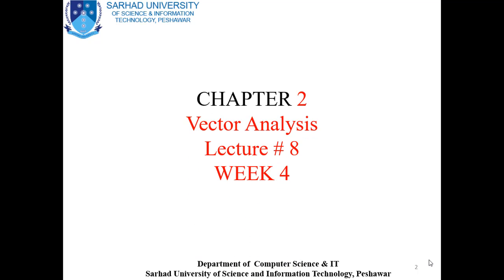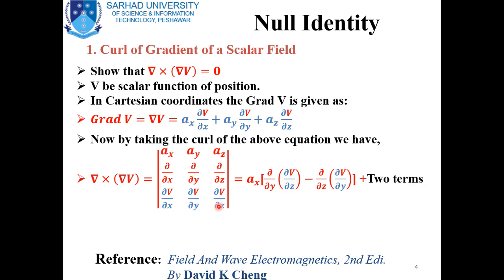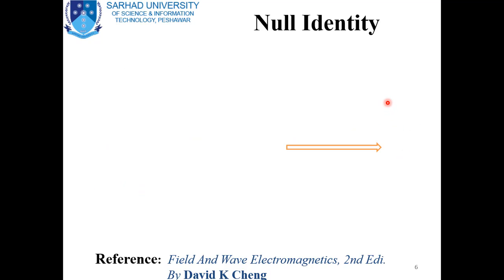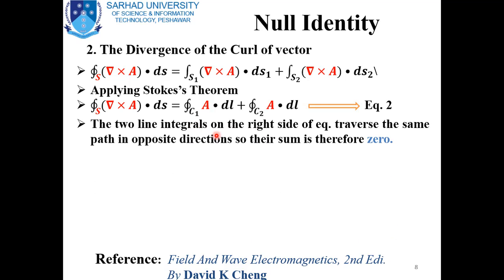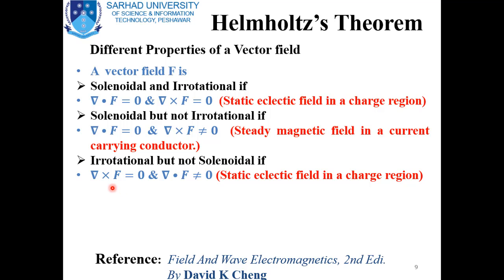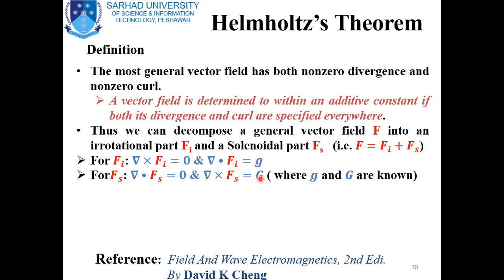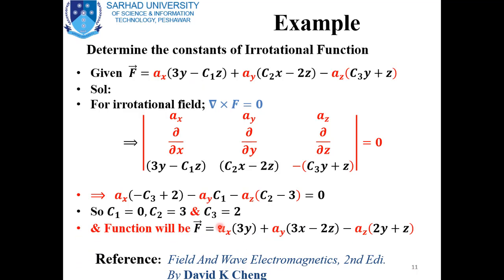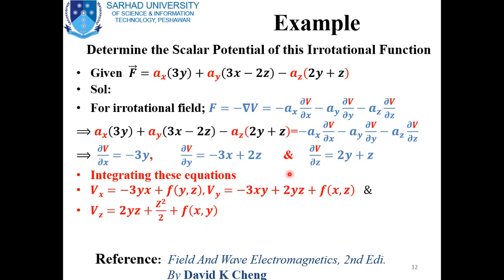Null Identity | Curl of Gradient | Divergence of Curl | Helmholtz Theorem | Properties-Vector Field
In this lecture, Sir Sahib Noor (AP in Physics) discusses various topics from the course of Electromagnetic Field Theory (EMT). Major topics of this lecture include:
Null Identity,
Curl of Gradient of a Scalar Field,
The Divergence of the  Curl of Vector,
Helmholtz Theorem,
Definition of Helmholtz Theorem,
Different Properties of Vector Field,
Examples (Irrotational Function) etc.

Previously, in Lecture: 02-to-07, Major topics discussed were:

Generalized Coordinates Systems,
Orthogonal Coordinates Systems,
Curvilinear Coordinates Systems,
Product of Vector in Coordinates System,
Length Element in Coordinates Systems,
Area & Volume in Coordinates Systems etc.
Scalar quantities,
Vector quantities,
Parallelogram etc.
Three different Coordinates Systems,
1. Cartesian or Rectangular Coordinate System
(Position Vector and Magnitude, Product of a Vector, Differential Length and Area Elements, Scalar Line integral of a Vector Field)
2. Cylindrical Coordinate System
(their Limits, Unit Vector and Vector Representation, Length/Area and Volume Elements)
3. Spherical Coordinate System
Coordinates Conversion,
Cylindrical-Cartesian coordinates
Cartesian-Cylindrical coordinates
Spherical-to-Cartesian coordinates
Spherical-to-Cylindrical coordinates
Line Integral and Example of Line Integral
Integral Calculus,
Surface Integral, Volume Integral,
Gradient of Scalar,
 Gradient of Scalar in Three Coordinates,
Divergence of Vector Field,
Flux and Divergence,
Divergence in Orthogonal Coordinates System,
 Divergence Theorem,
Surface and Volume Integral conversion etc.
Curl of a Vector Field,
Net Circulation and Vortex Source,
Definition and mathematical form of Curl,
Surface and Line Integral Conversion,
Stoke's Theorem,
Verification of Stoke's theorem over a Quarter Circular Disk,
Examples (Curl free field) etc.